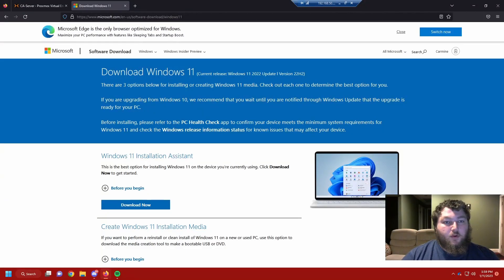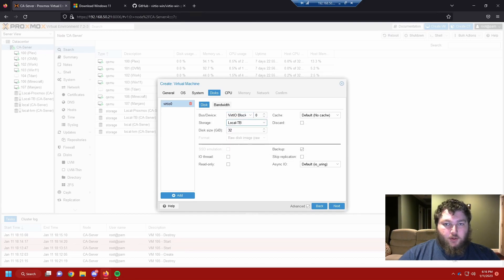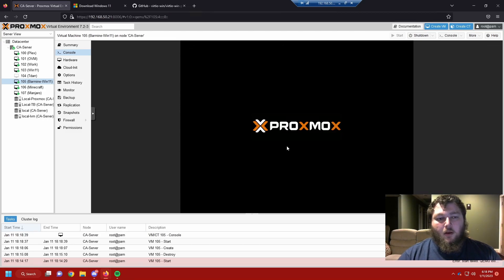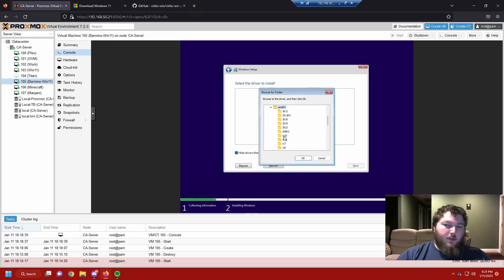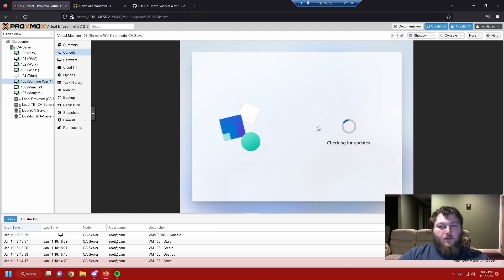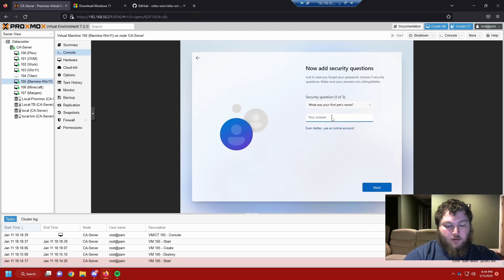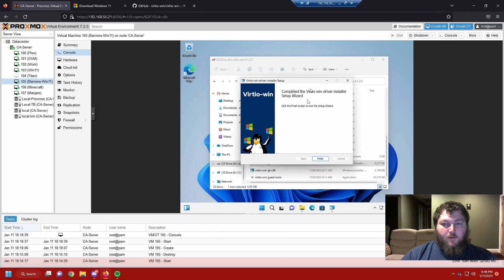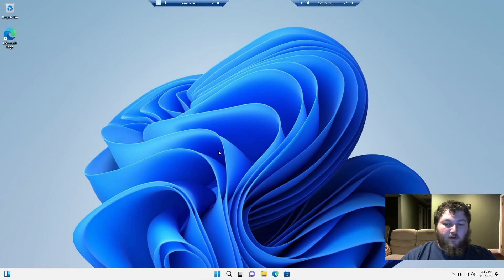Virtualize Windows 11 in minutes with Proxmox: A Beginner's Guide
"In this video, we show you how to easily create a Windows 11 virtual machine on the Proxmox virtualization platform for your home lab. We take you step-by-step through the process, from setting up the Proxmox host to configuring the virtual machine settings and installing Windows 11. Whether you're a beginner or an experienced user, this tutorial will help you set up a Windows 11 virtual machine on Proxmox quickly and efficiently. We also cover some tips and best practices for optimizing performance and troubleshooting common issues. This tutorial is perfect for anyone looking to add a Windows 11 virtual machine to their home lab or test environment using Proxmox."